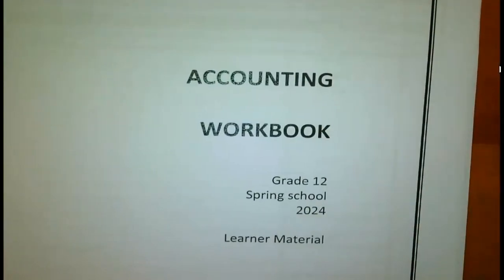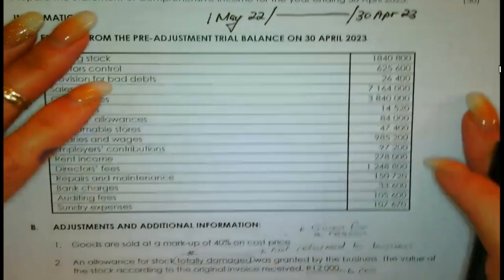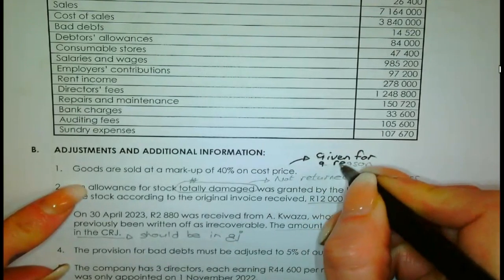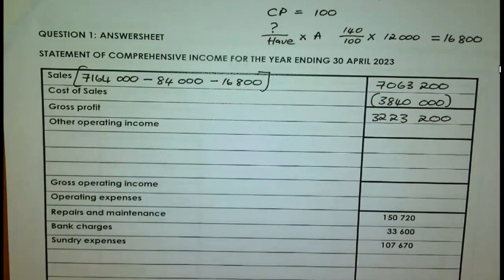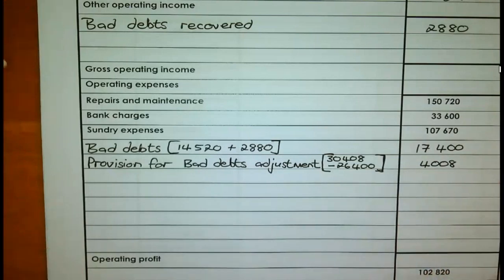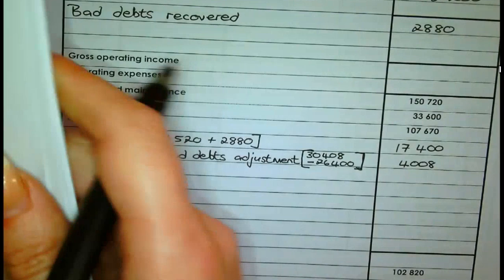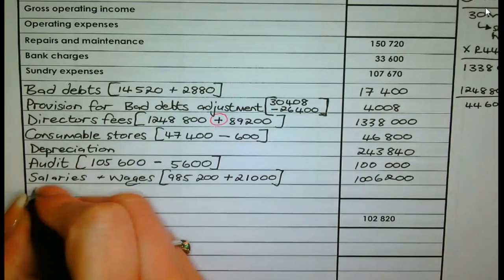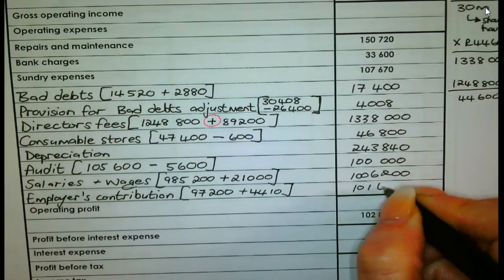Spring School Accounting 2024